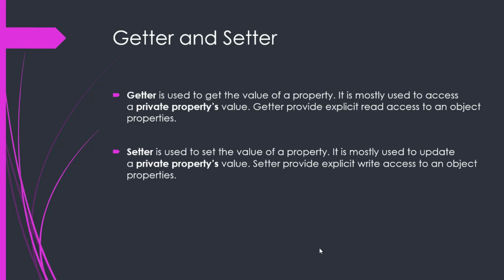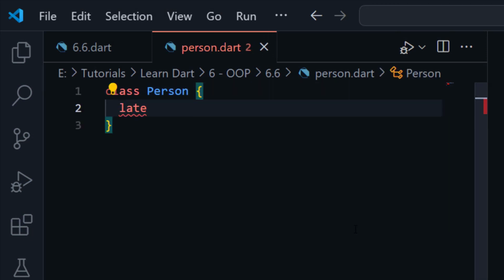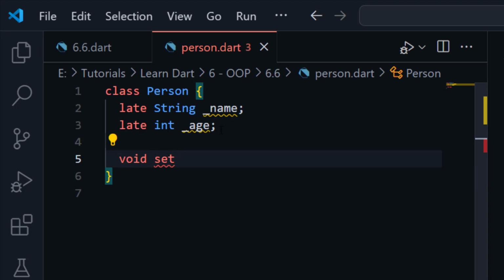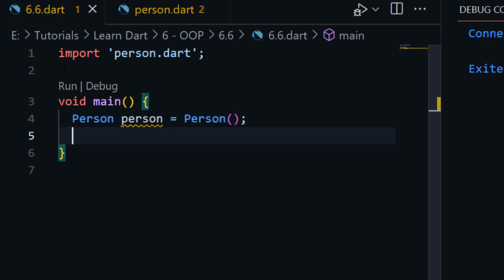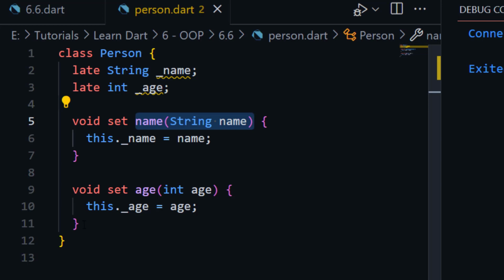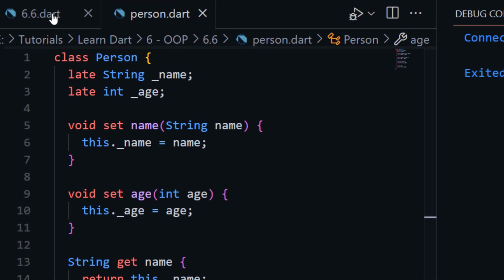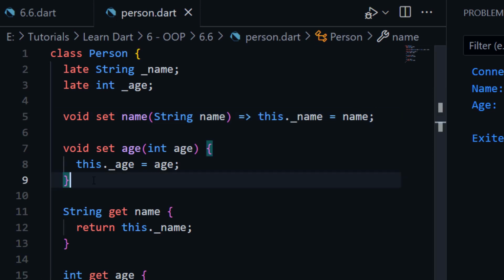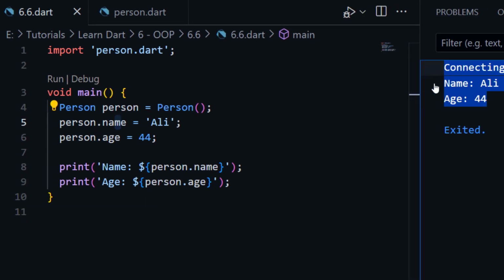6.6 What are Getter and Setter in OOP | Learn OOP in Dart Programming | Dart Course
In this tutorial you will learn what are Getter and Setter in Object Oriented Programming (OOP) by using Dart Programming Language.